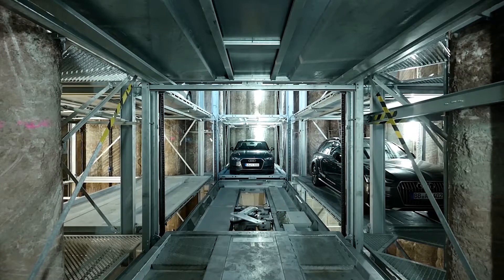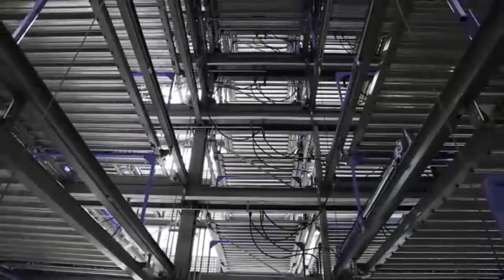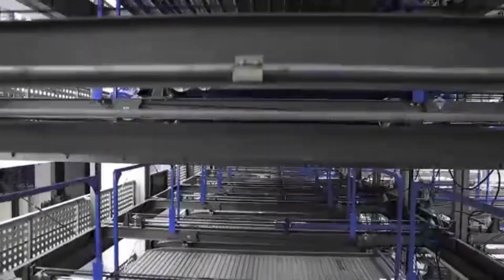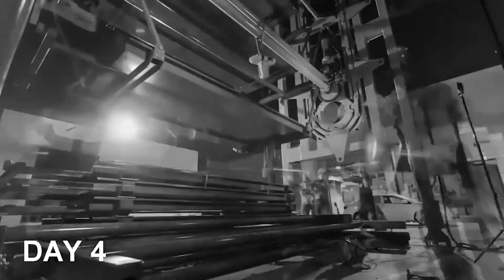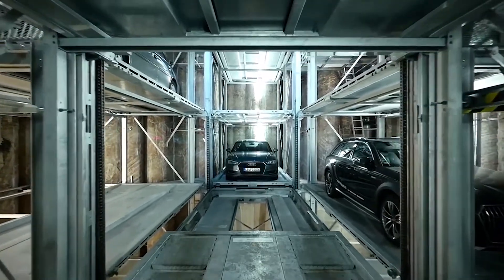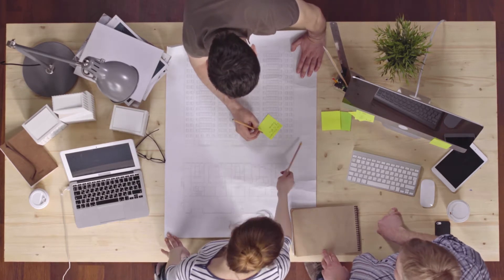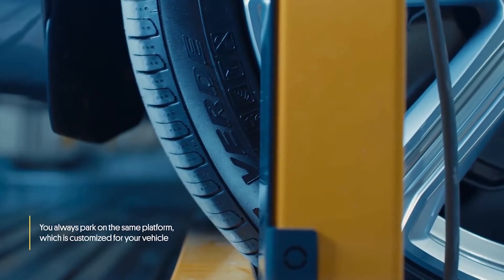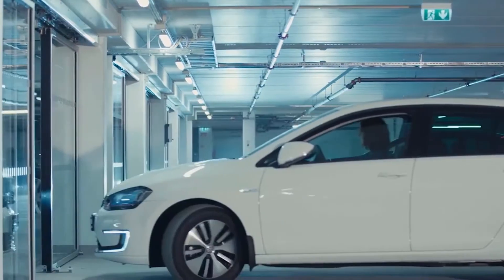Types of Automated Parking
Although there are infinite options and a wide selection of parking lifts and automated systems in the market, not all of them are created equal.

In this video, we will show you 3 systems recommended for Multi-Unit Residential, Commercial and Industrial Applications that range from Medium to Large Size projects.